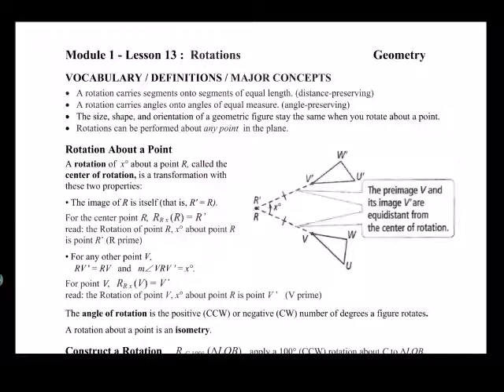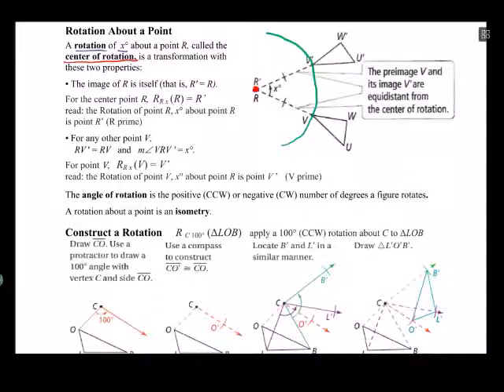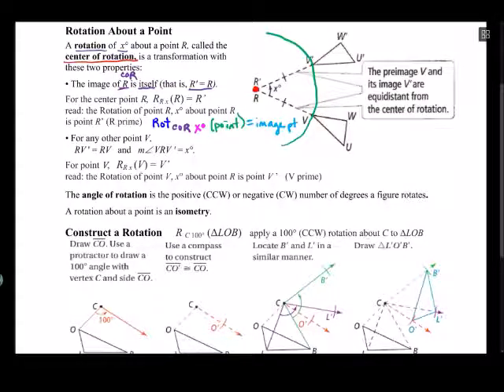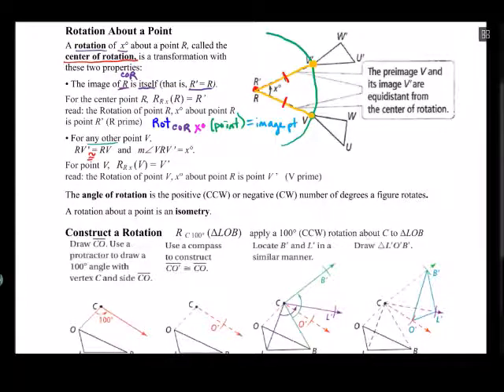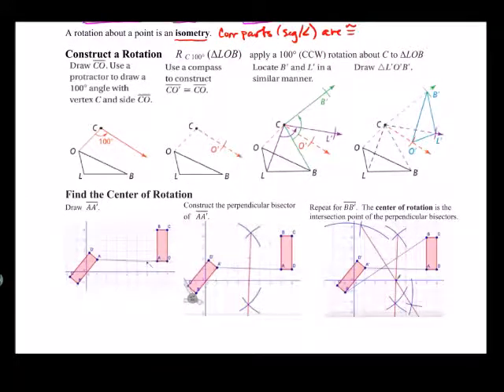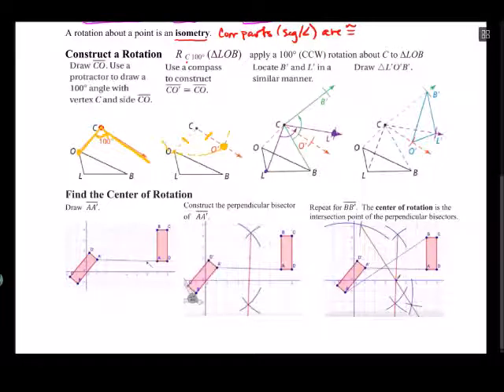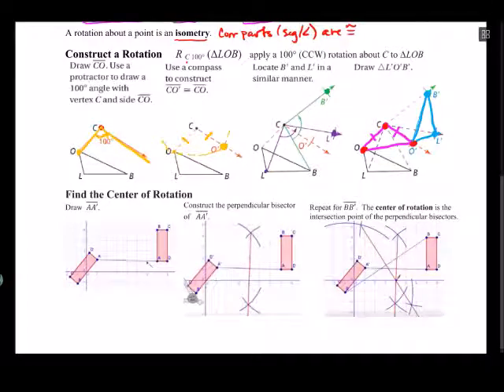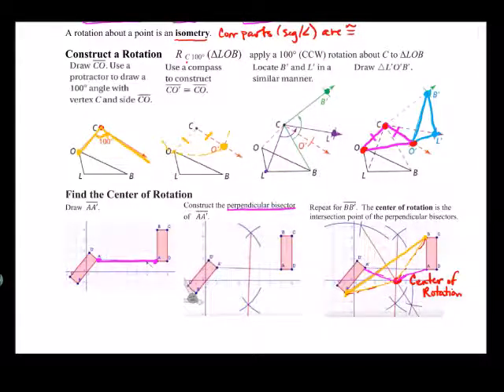1.13 - Rotations - EngNY - GeomOnline